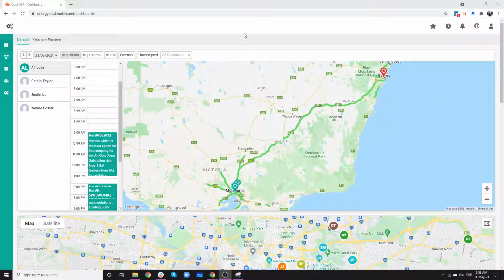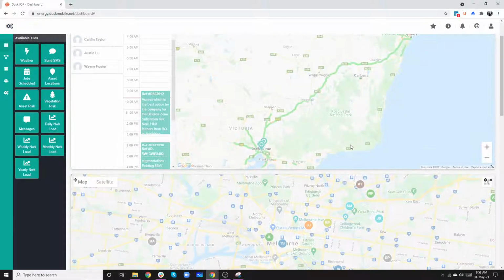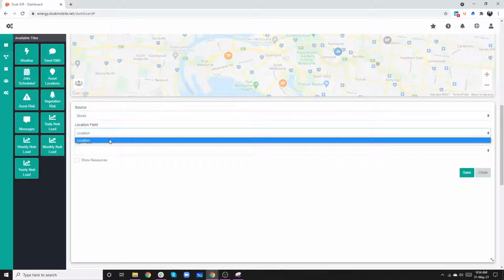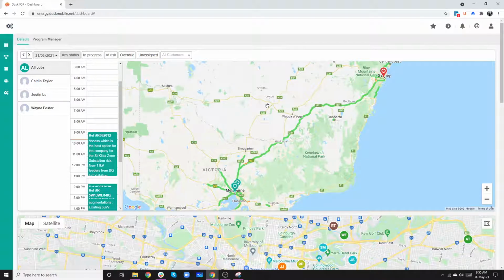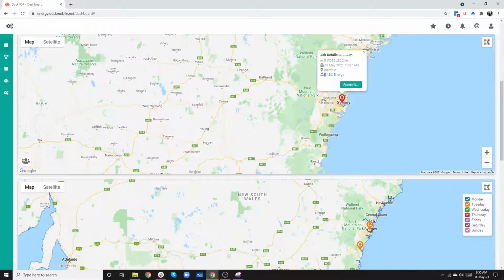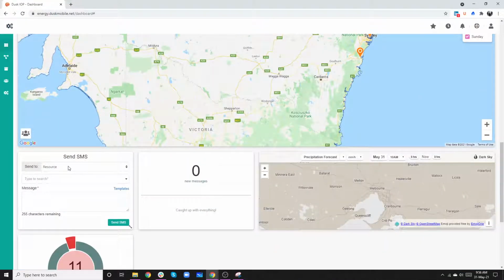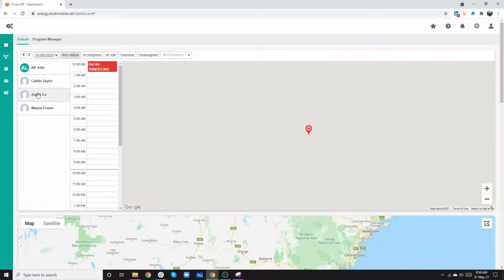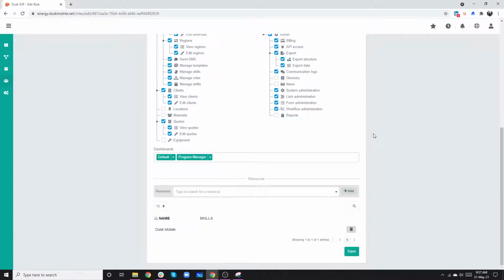How to Set Up & Customize Dashboards in the Dusk FSM | Real-Time Field Insights (Legacy Overview)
⚠️ This video reflects an earlier version of Dusk FSM.

For the latest Field Service Dashboard Overview showing Real Time Work Visibility in Dusk FSM, view the updated guide here:

This legacy overview is kept for reference only.

📌 How to Set Up & Customize Dashboards in the Dusk FSM | Real-Time Insights for Field Service Management

🚀 Gain full visibility into your field operations with the Dusk FSM Dashboards! This video walks you through how to set up, customize, and manage dashboards to track job dispatch, field communications, and workforce productivity in real time.

Dusk FSM allows you to configure dashboards that fit your business needs, whether you’re managing field service teams, deskless staff, or asset audits. With seamless data imports and flexible customization, you can create actionable insights that keep your team on track and drive better decision-making.

This video shows how, all in less time than it takes to drink a coffee. ☕

📌 What You’ll Learn in This Video:
✔️ How to set up & customize dashboards in the Dusk FSM
✔️ How to track job dispatch, performance, and field communications
✔️ How to configure dashboards to match your business needs
✔️ How to import and display data from external sources
✔️ How to create actionable insights for smarter decision-making

📌 Why Use Dusk FSM for Dashboards & Reporting?
🔹 Real-Time Insights – Stay updated on job performance & workforce activity
🔹 Customizable & Configurable – Adapt dashboards to match your business needs
🔹 Seamless Data Integration – Import & sync data with existing business tools
🔹 User-Friendly Interface – No coding required, intuitive drag-and-drop setup
🔹 Boost Productivity & Efficiency – Make informed decisions based on real-time metrics